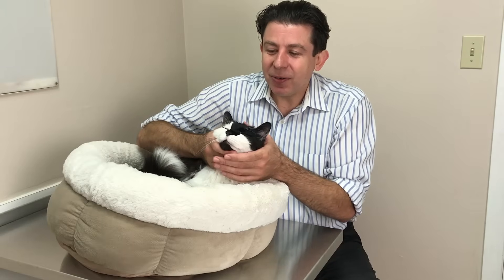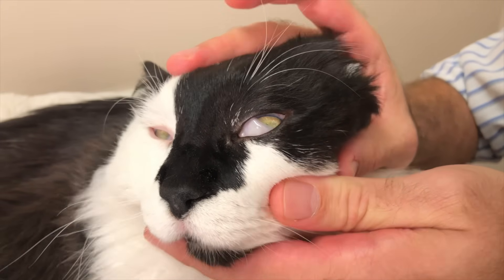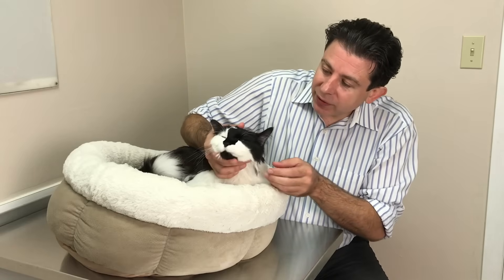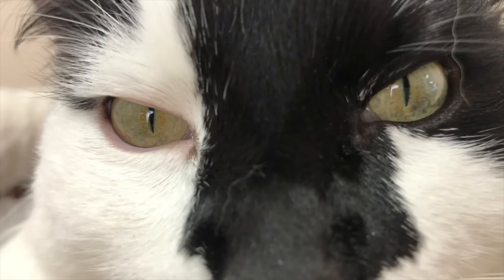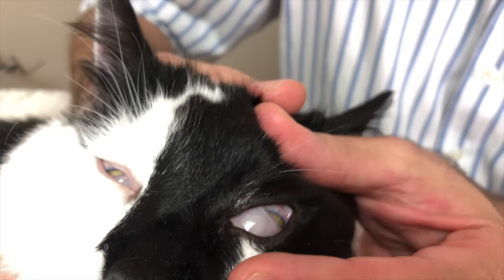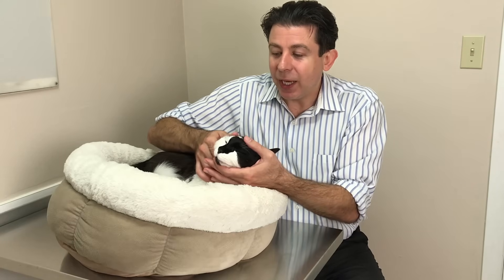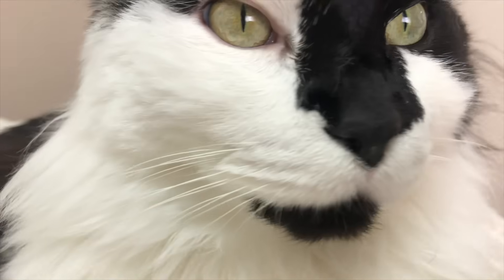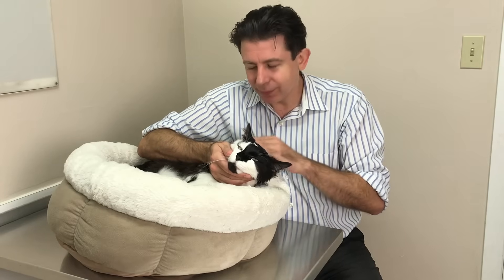Third eyelid (nictitating membrane)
All your most important questions about third eyelids and nictitating membranes answered, right here!

Do you want Dr. Uri to help you with your pet's case?  Sign up for a second opinion consult.

And hey, if you enjoy Dr. Uri Burstyn’s advice, feel free to tip him what your vet charges for a consult — or, you know, $2 for a coffee to keep him going :